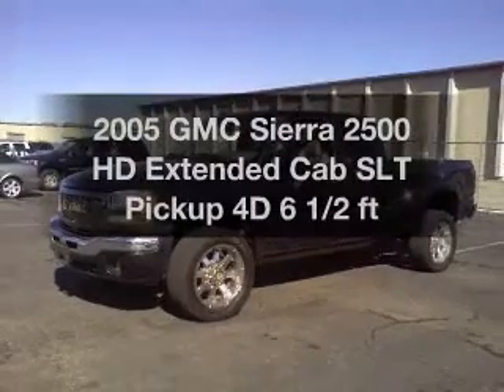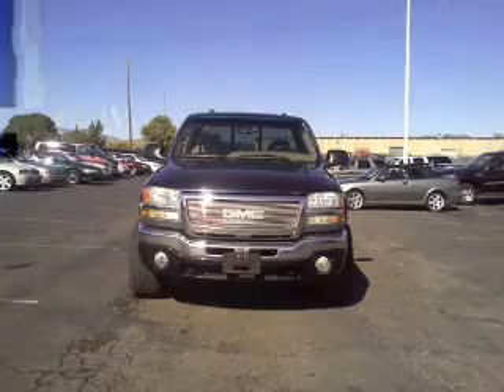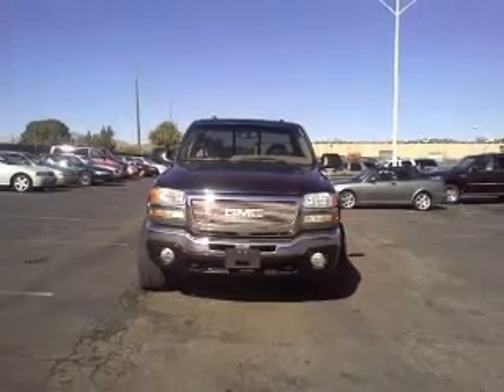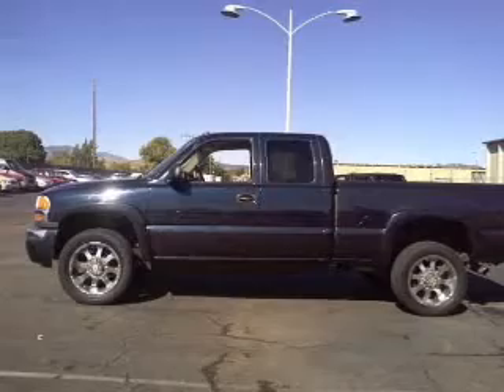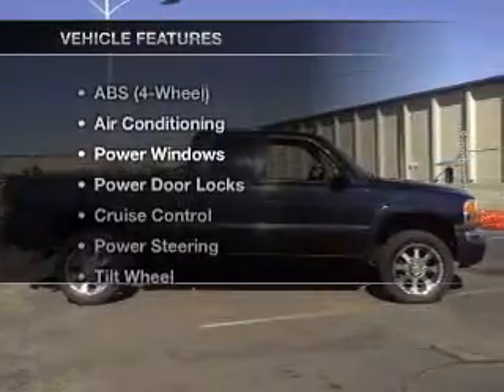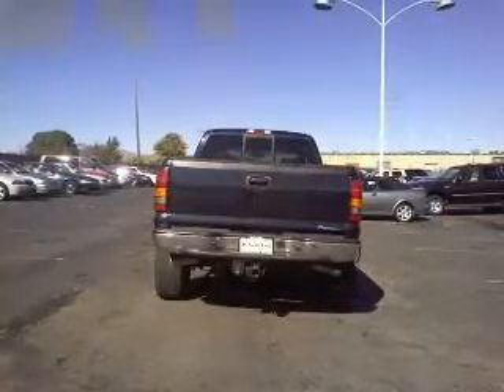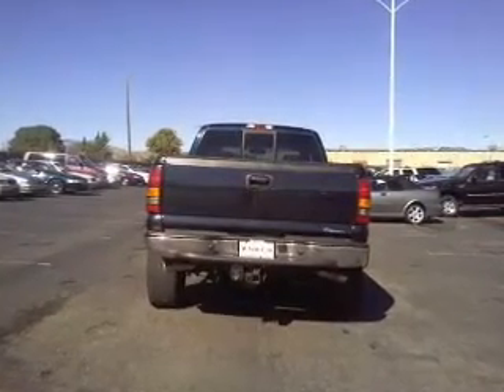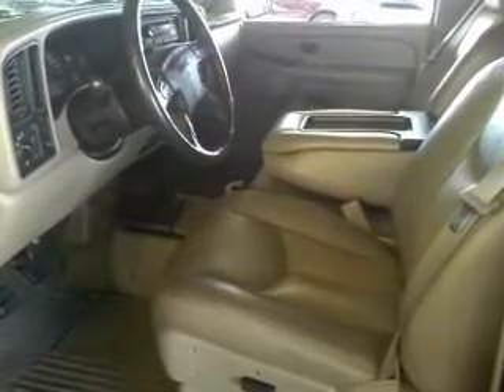2005 GMC Sierra 2500 HD Extended Cab - Dublin CA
Year: 2005
Make: GMC
Model: Sierra 2500 HD Extended Cab
Trim: SLT Pickup 4D 6 1/2 ft
Engine: 8 cylinder 6.0 Liter
Transmission:
Color: Blue
Mileage: 62590
Address:
6438 Sierra Ct.